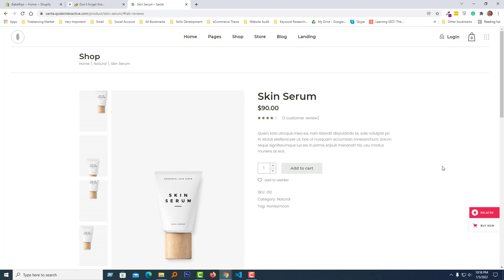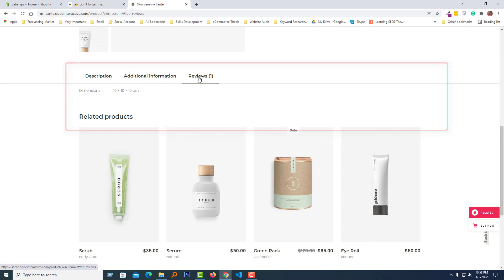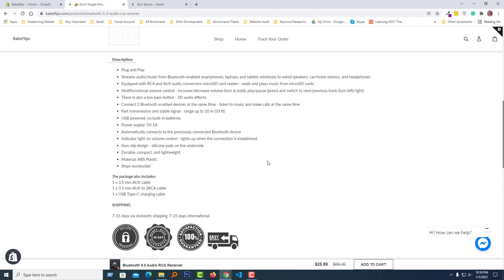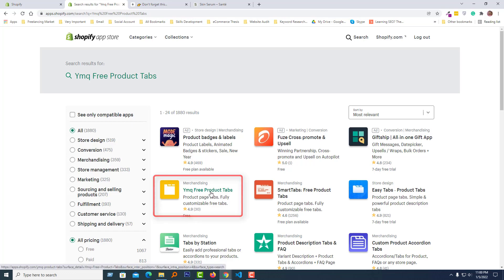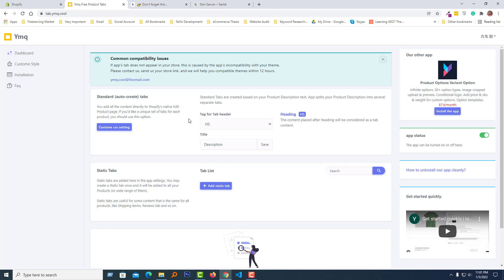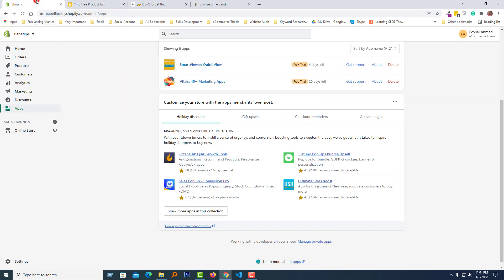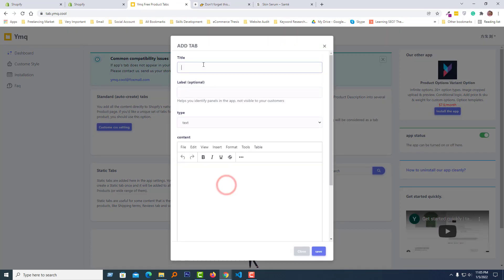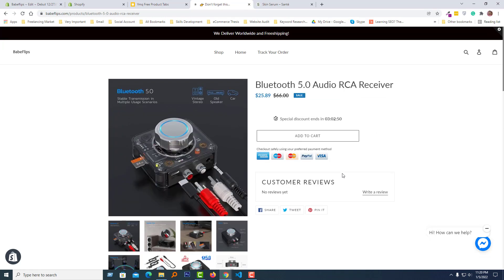How To Add Tabs To The Shopify Product Descriptions? ✅ Easy Tutorial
💻 Welcome to *How To Add Tabs To The Shopify Product Descriptions? ✅ Easy Tutorial *

📝 Video Description:Struggling to present key product information clearly and concisely on your Shopify pages? Tabs are your answer! In this step-by-step, beginner-friendly video, we'll guide you through the process of adding professional-looking tabs to your product descriptions, boosting user engagement and boosting sales.

What You'll Learn:

The benefits of using tabs on your Shopify product pages.
Multiple methods for adding tabs, catering to different skill levels and preferences.
Clear, concise steps with easy-to-follow instructions.
Customization tips to match your brand and product style.
Troubleshooting common issues to ensure smooth implementation.
By the end of this video, you'll be able to:

Effectively organize and structure your product information for better readability.
Highlight key features and benefits in distinct tabs for improved focus.
Create a more visually appealing and engaging product page experience.
Potentially increase conversions and sales with a user-friendly layout.

Bonus: We'll share valuable design tips and best practices to make your tabs visually appealing and consistent with your brand identity.

Ready to transform your product pages? Grab your coffee, hit play, and let's get started!

🌐 Services
Transform your e-commerce journey with expert services:

📲 Stay Updated
Follow us for valuable insights and updates: